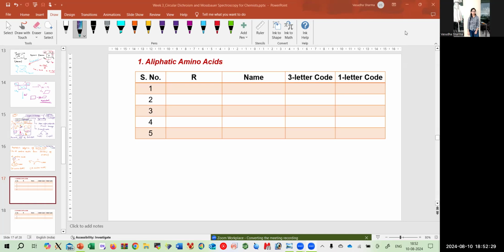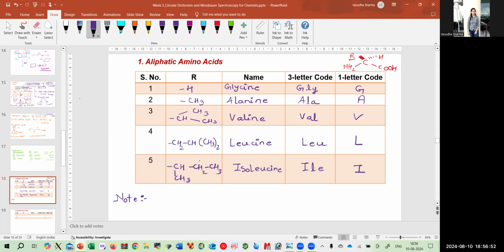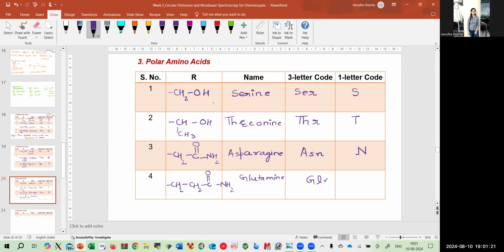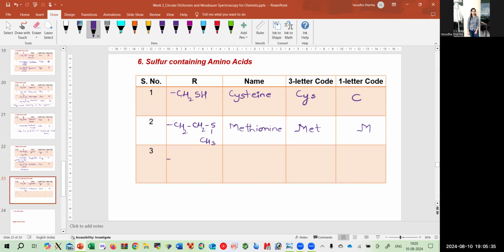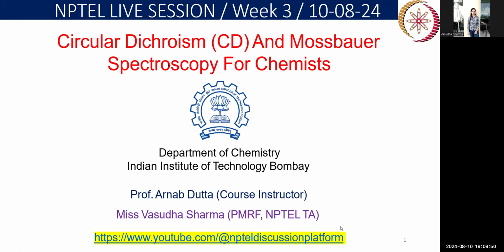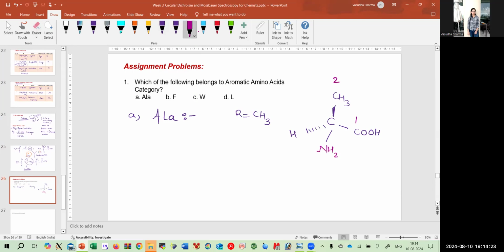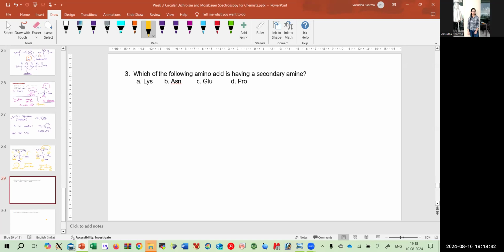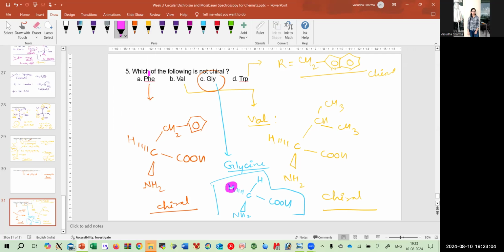Part B Week 3 Circular Dichroism